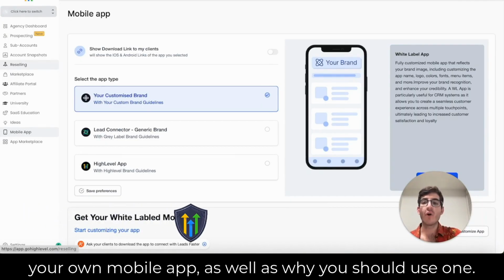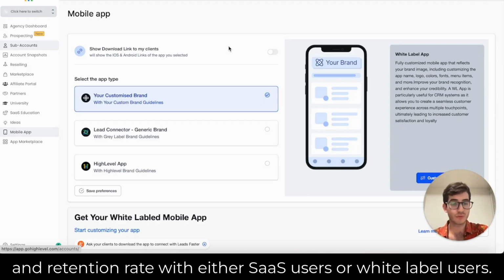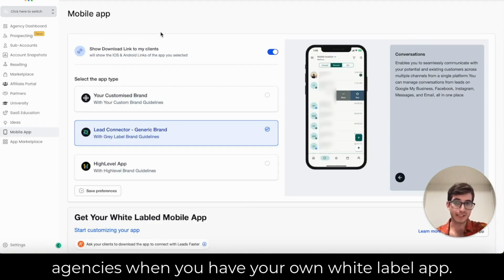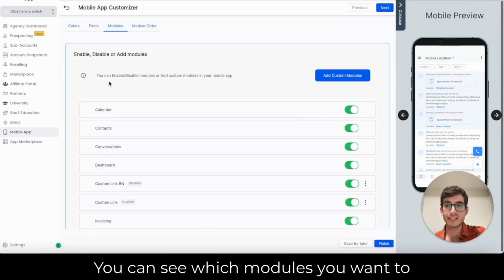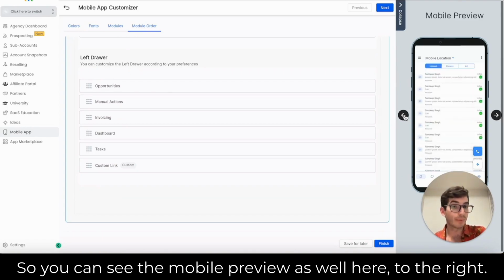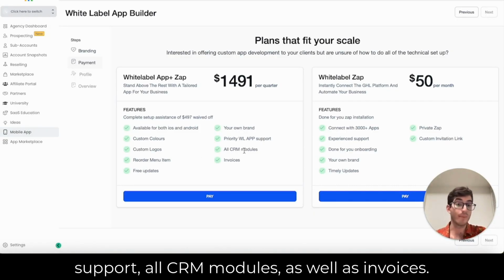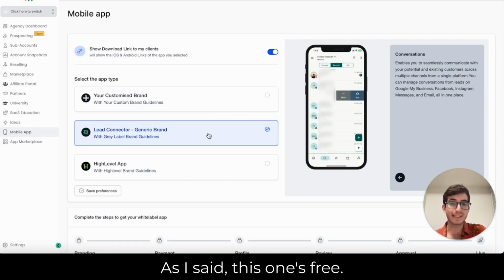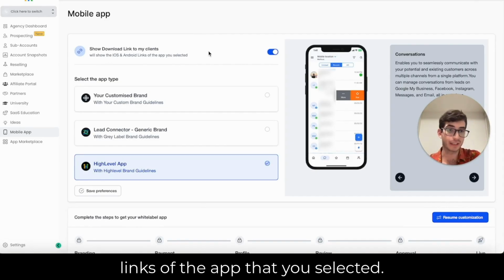How To Configure A Custom Mobile App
Configuring Your Own Mobile App & Why You Should Use It

In this video, Christian from HighLevel Content Army explains the benefits of having a custom branded or white label mobile app for your business. He delves into its correlation with low churn and retention rates, enhanced brand awareness, and its potential to differentiate your agency. He also provides a step-by-step guide on how to customize your app, including changes in the icon, login screen, splash screen, color palette, and fonts among other features. Furthermore, he touches on its accompanying cost and key inclusions like custom logos, free updates, and inclusion of all CRM modules. Lastly, he talks about the option of sharing a download link with sub-account clients to encourage app usage.

00:00 Introduction to Mobile App Configuration
00:10 Why Should Clients Download Your App?
00:39 Benefits of Having a Customized Brand or White Label App
01:00 How to Customize Your App
01:42 Cost and Features of the White Label App Builder
02:05 Exploring Other App Options
02:28 Sharing the Download Link with Clients
02:58 How the Download Link Appears to Sub-Account Users
03:05 Conclusion